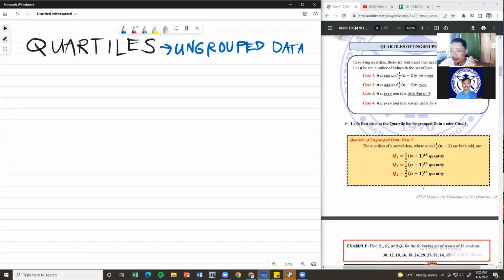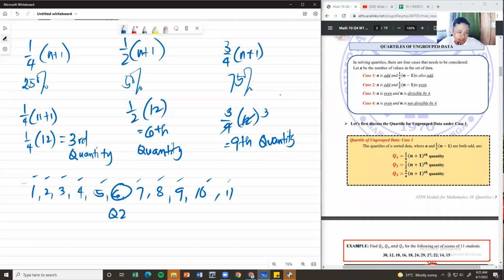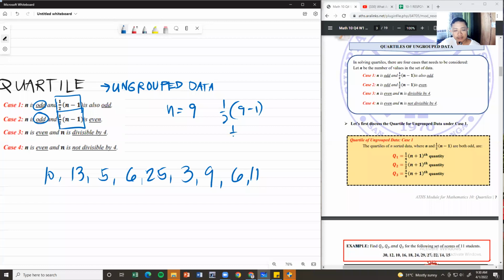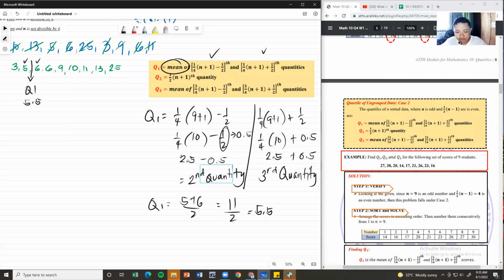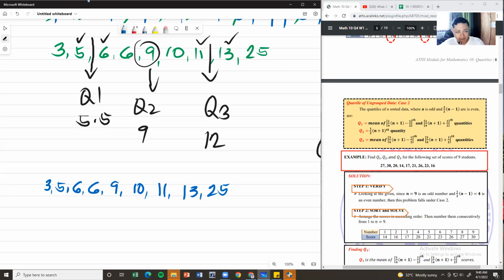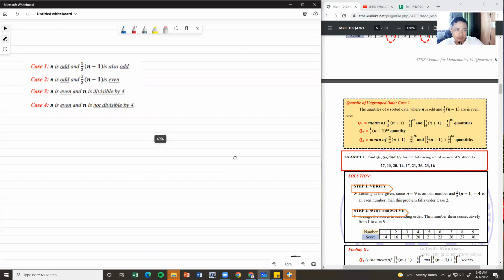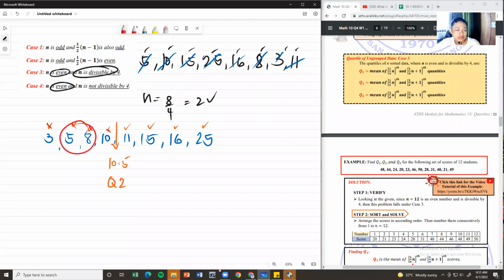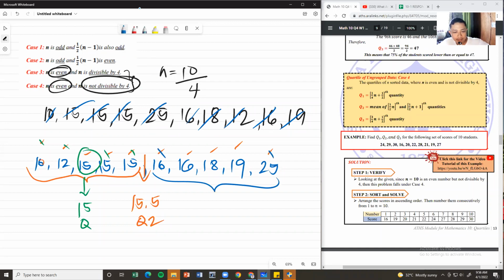Math 10-1 Q4 W1 - Quartiles (Recorded SC) - Part 2